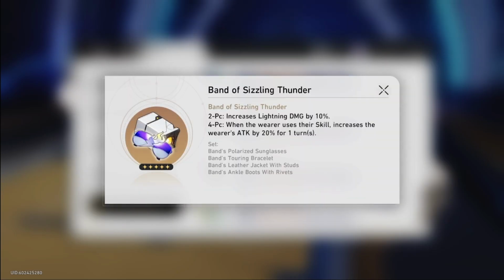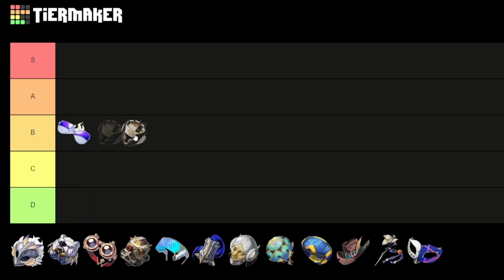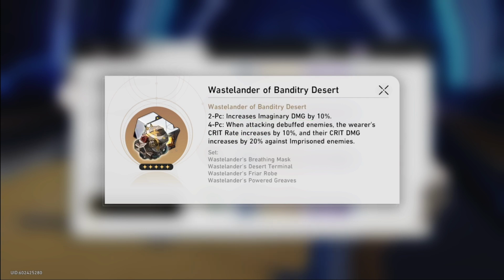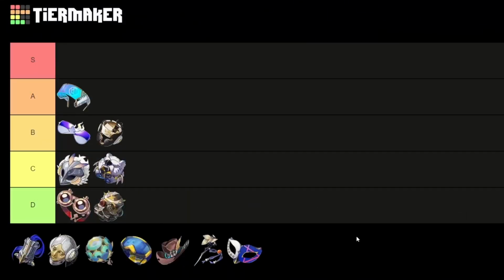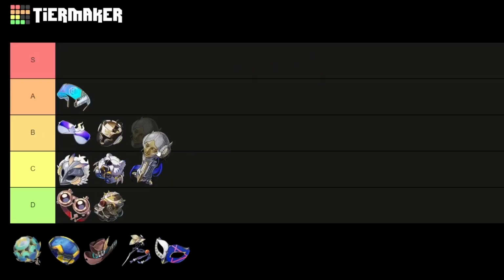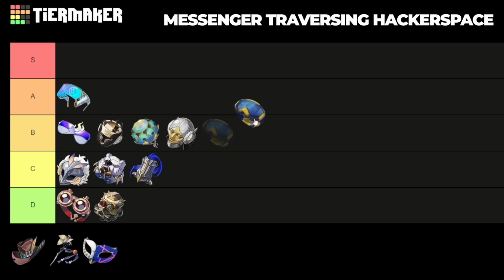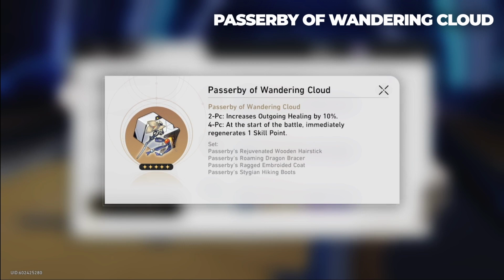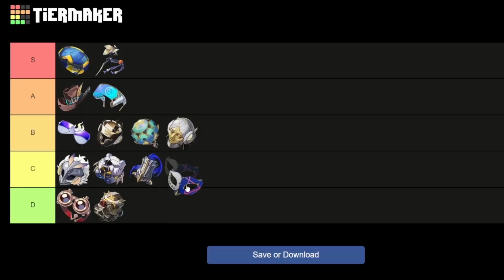1.2 RELICS TIER LIST UPDATED! Most Efficient Relics in Honkai: Star Rail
We're close to getting another 2x loot drop for relics... but which one should you farm?!

Timestamp
00:00 Intro
00:10 Band of Sizzling Thunder
00:40 Champion of Streetwise Boxing
01:15 Eagle of Twilight Line & Hunter of Glacial Forest
01:53 Firesmith of Lava-Forging and Wastelander of Banditry Desert
02:47 Genius of Brilliant Stars
03:23 Guard of Wuthering Snow
03:51 Knight of Purity Palace
04:23 Longevous Disciple
04:55 Messenger Traversing Hackerspace
05:37 Musketeer of Wild Wheat
06:09 Passerby of Wandering Cloud
06:48 Thief of Shooting Meteor